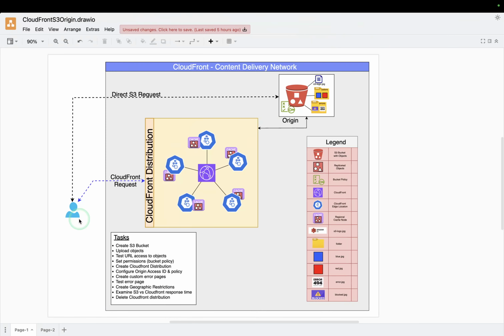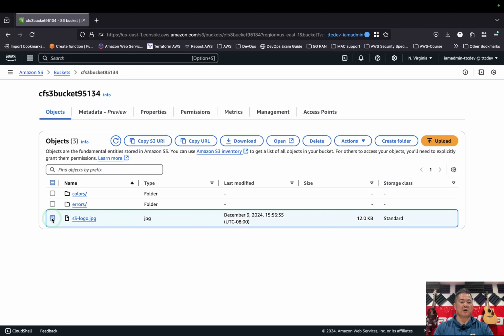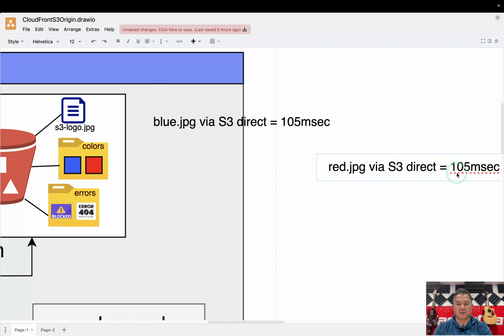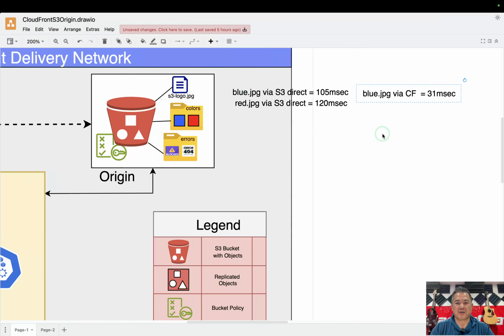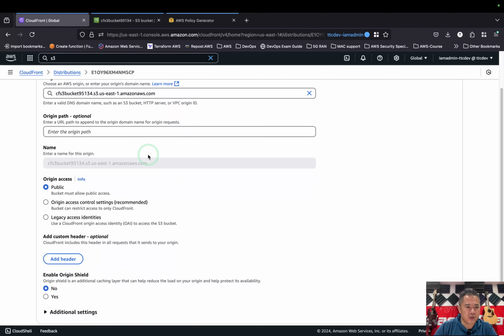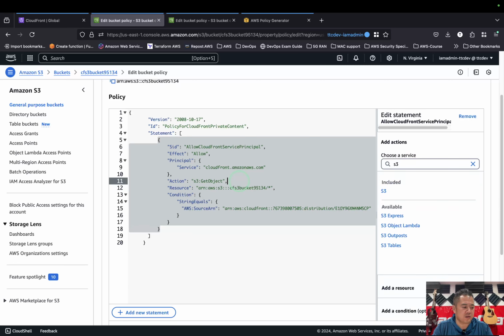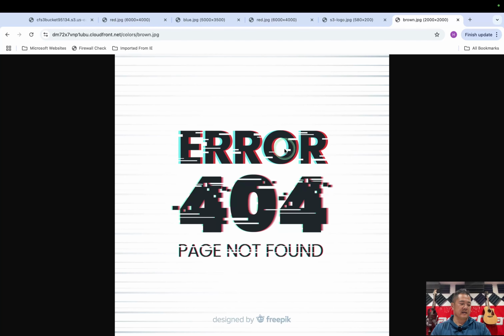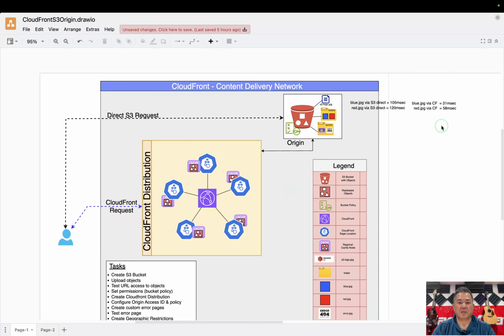CloudFront - Using S3 as Origin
Demo of creating cloudfront distribution and examine cloudfront features